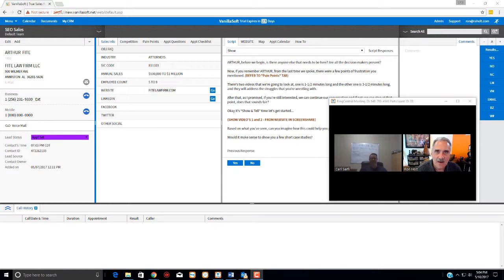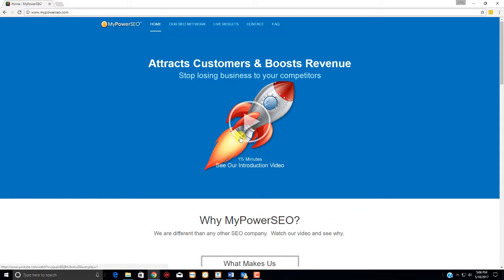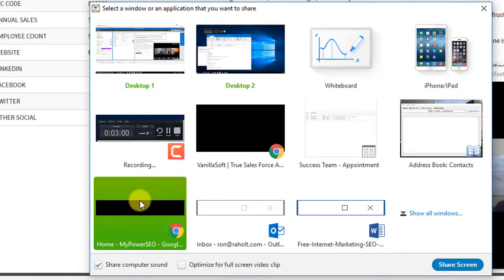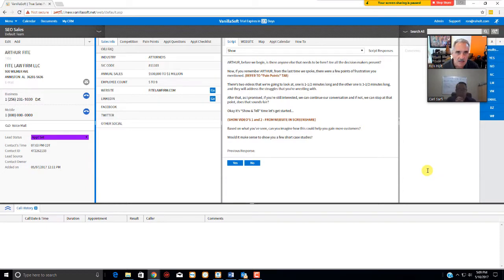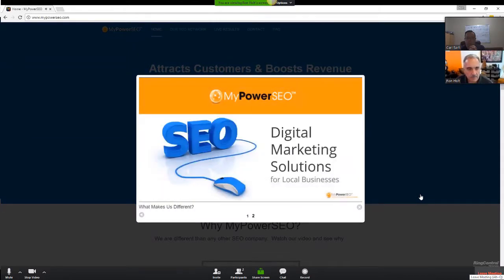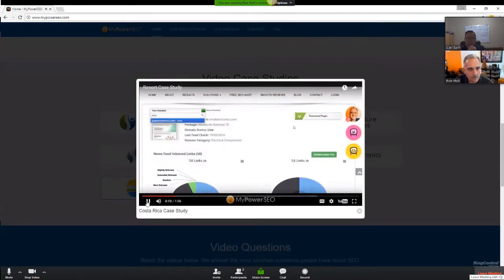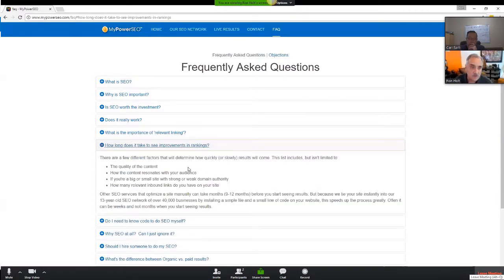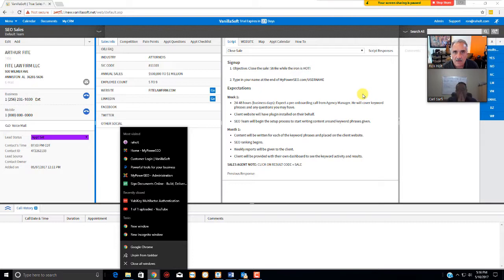demo screenshare vanillasoft